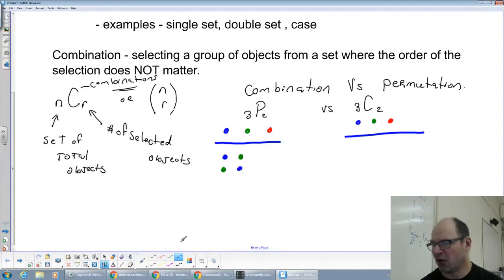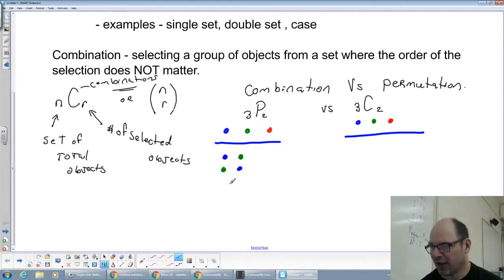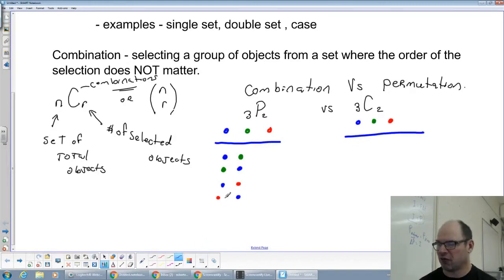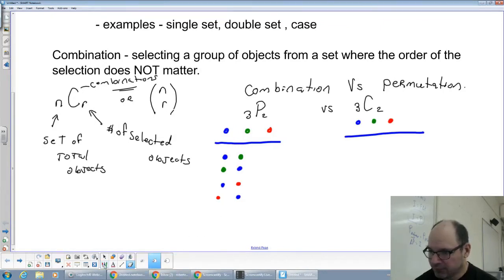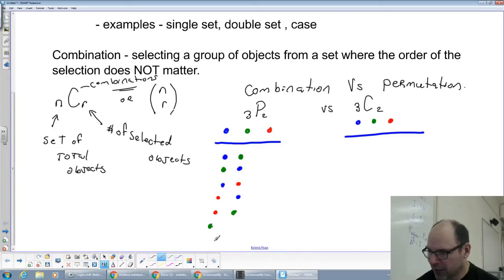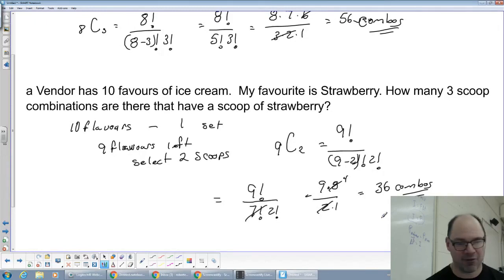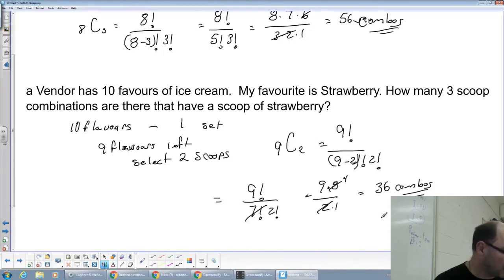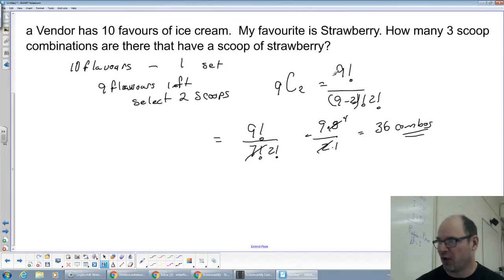Day 10 edit - Edited